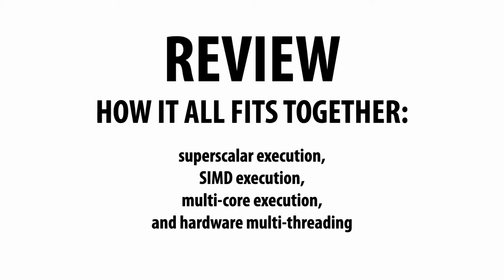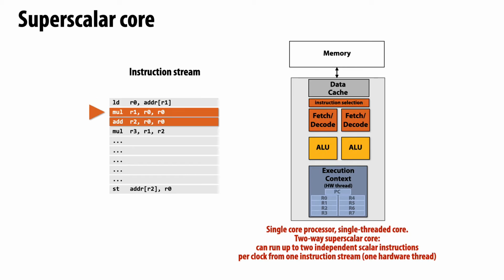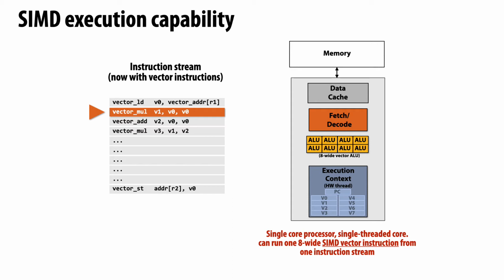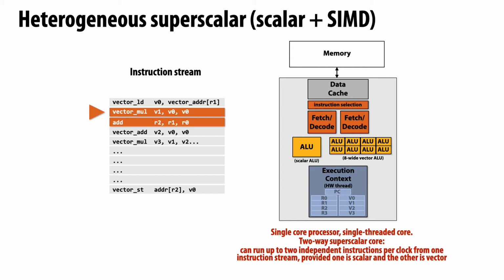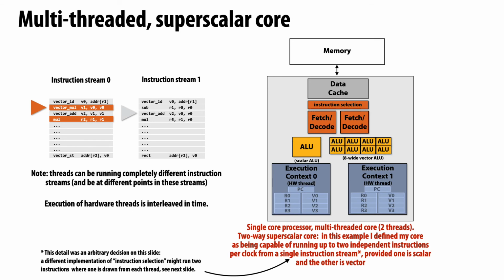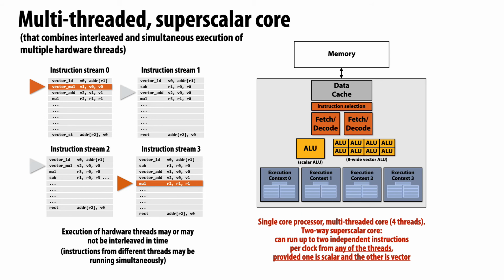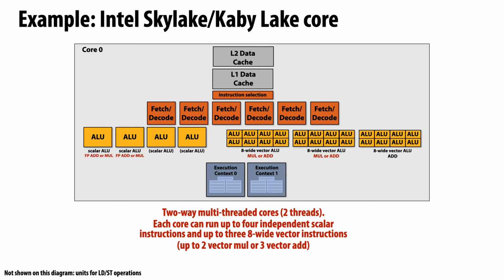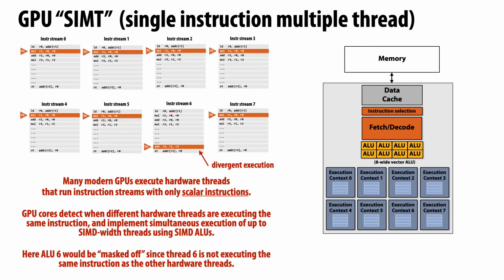Key Ideas in High Throughput Processing: Superscalar, SIMD, Multi-Core, and Multi-threading.